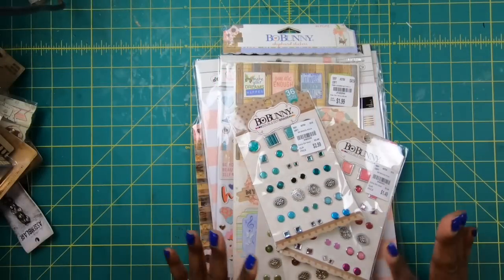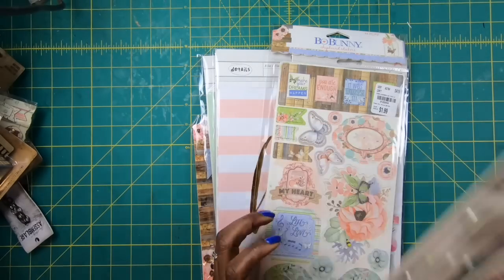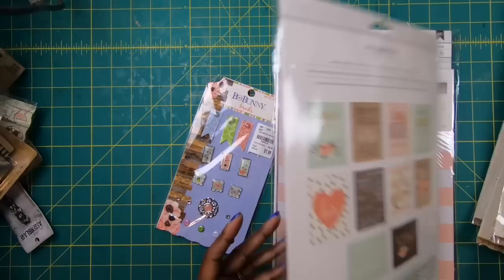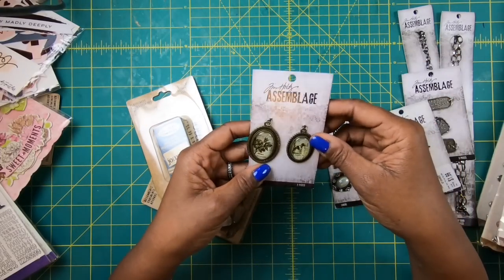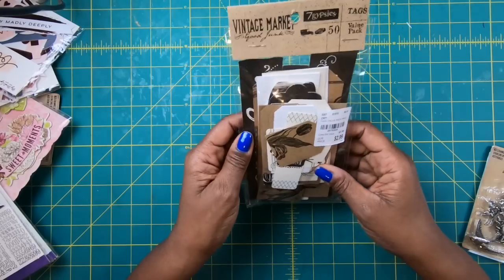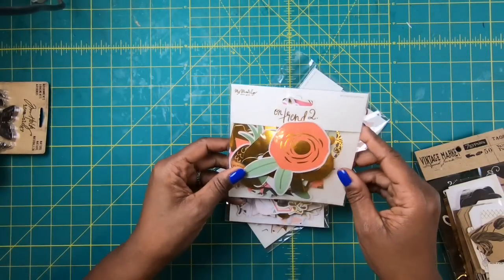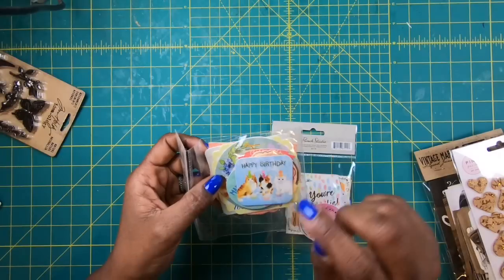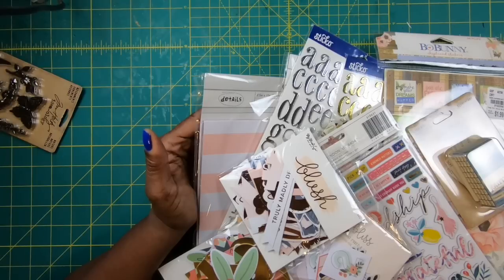TUESDAY MORNING...CRAFTING MY HAUL SERIES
Check out the WONDERFUL crafty goodness I found at TUESDAY MORNING.  In the upcoming weeks, I will be doing a haul crafting series.